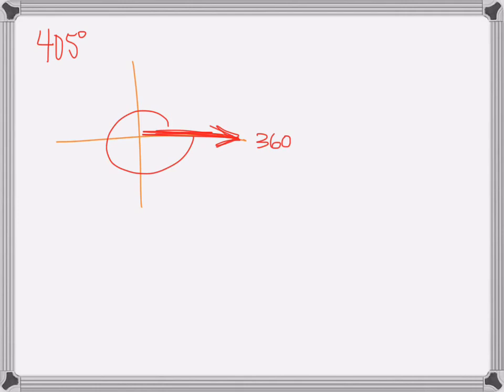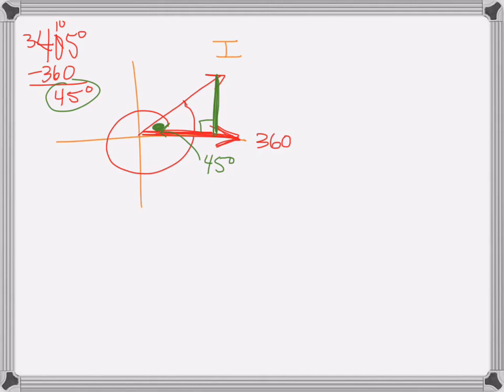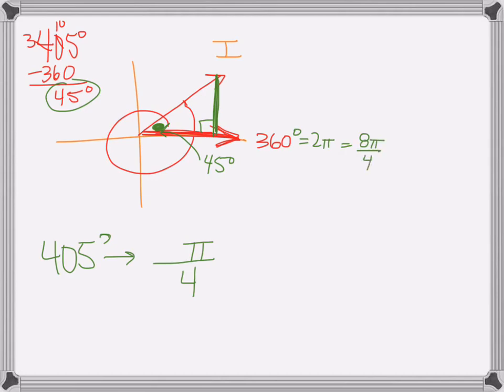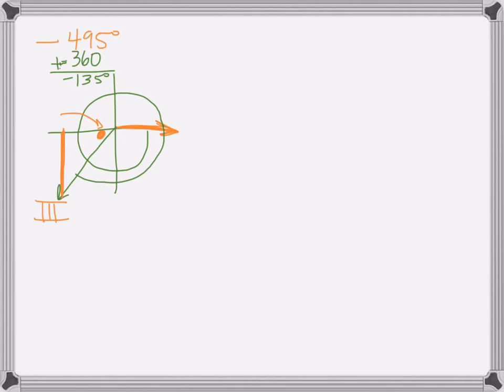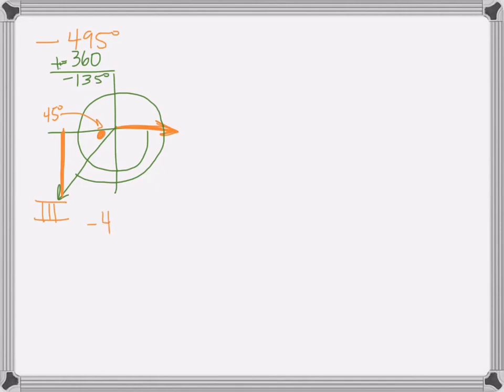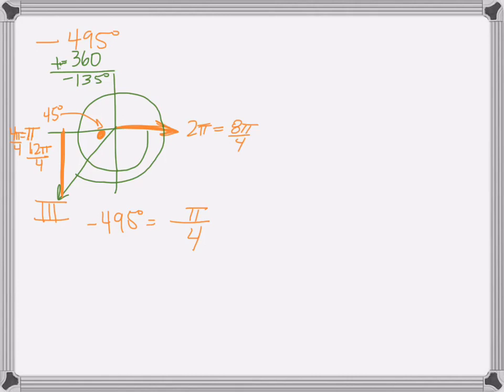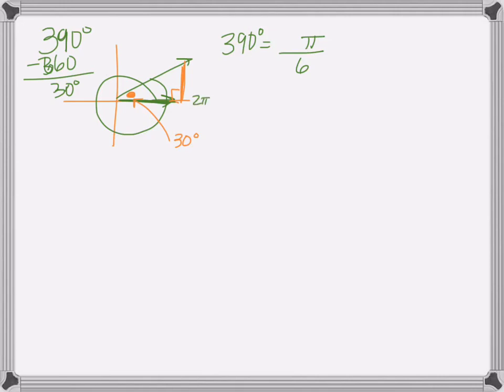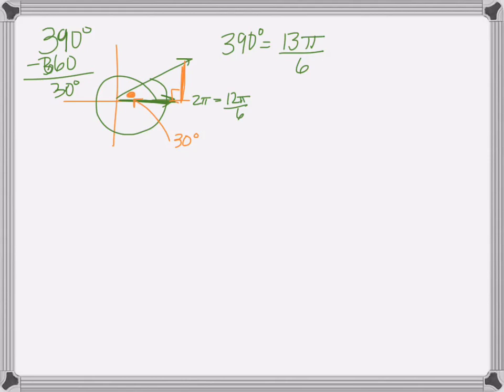Common Core Math: Graphing Angles Reference Radians